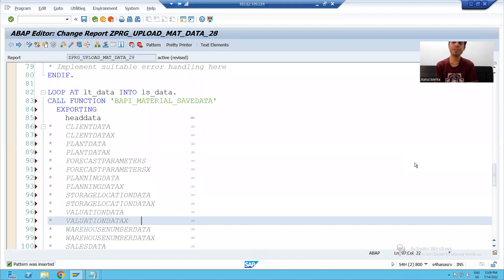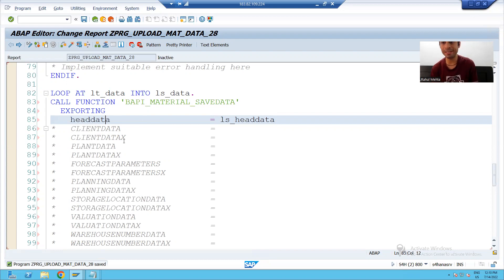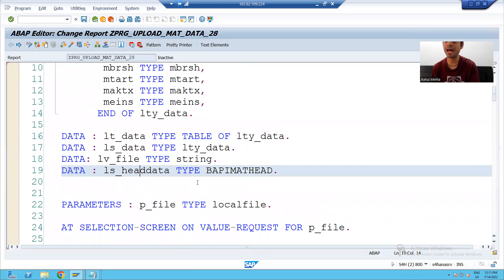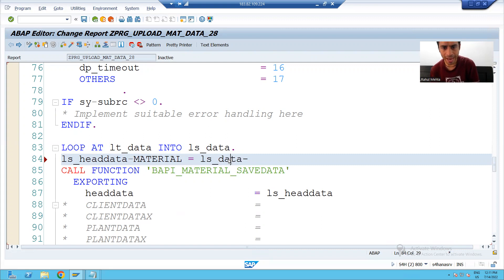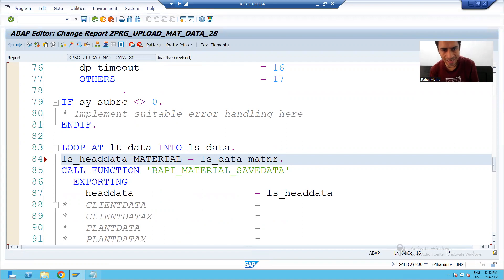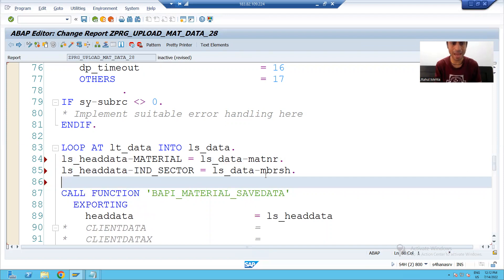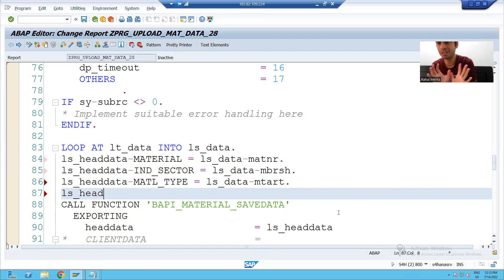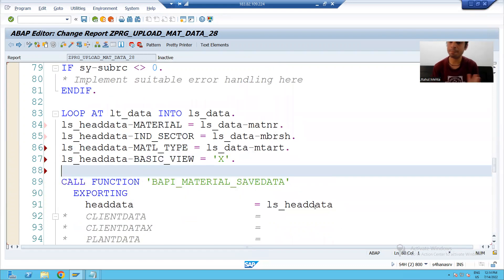26 - Data Migration Techniques - BAPI Part3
1) Passing the HEADDATA and CLIENTDATA values  to BAPI_MATERIAL_SAVEDATA.